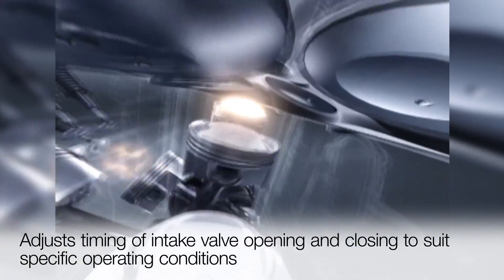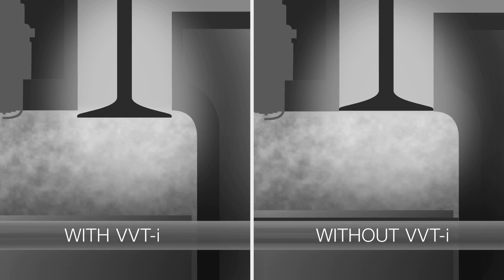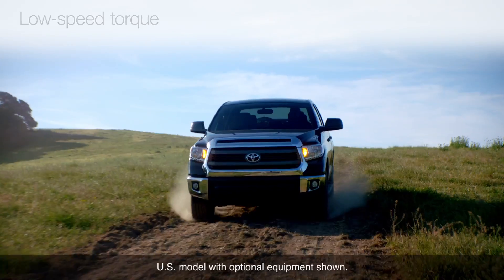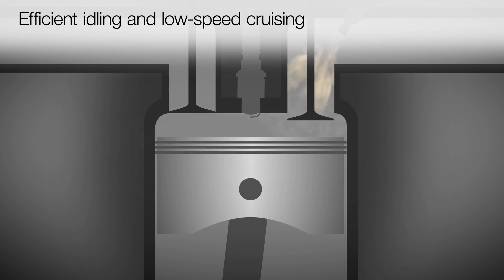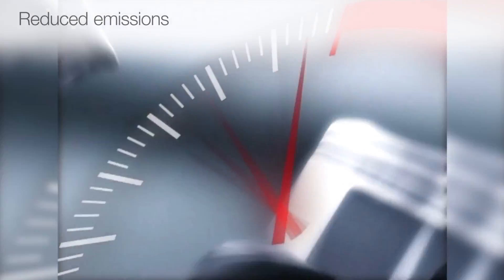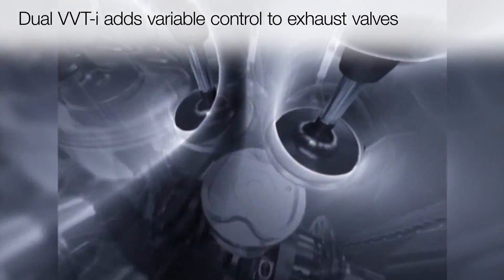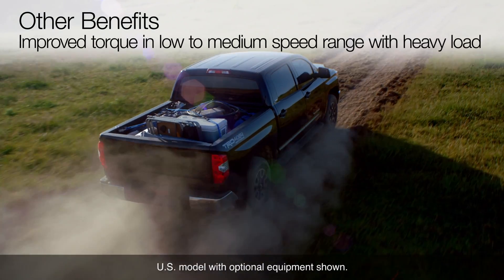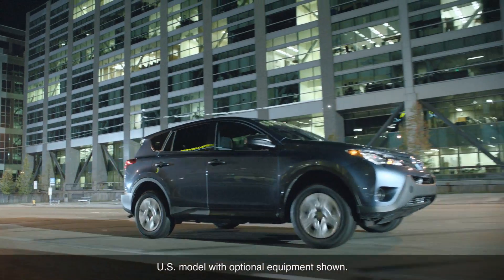Variable Valve Timing with Intelligence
Variable Valve Timing with Intelligent (VVT-i) is a technology developed to help optimize the balance of power, economy and emissions control.